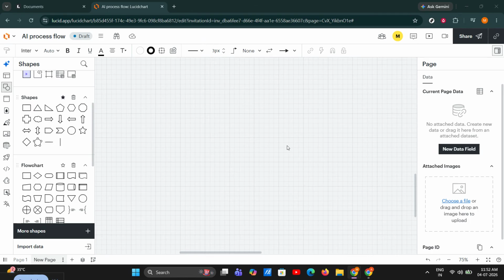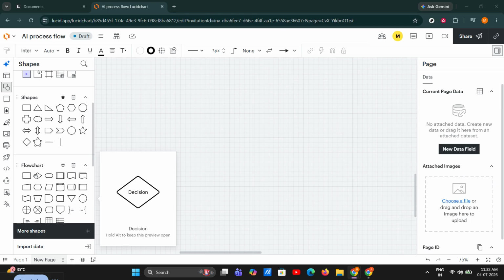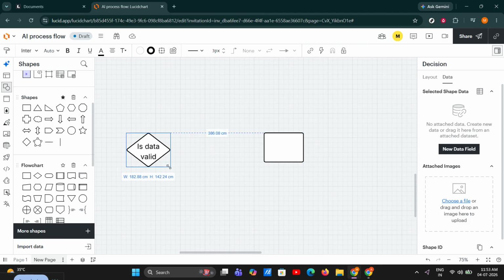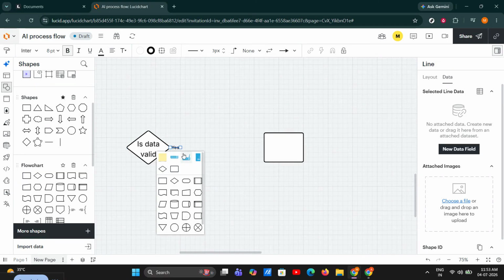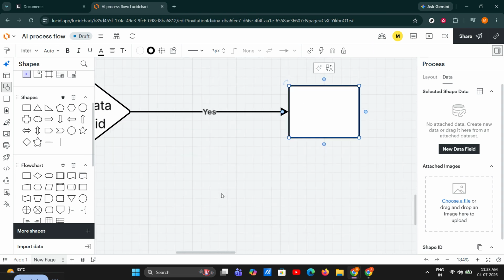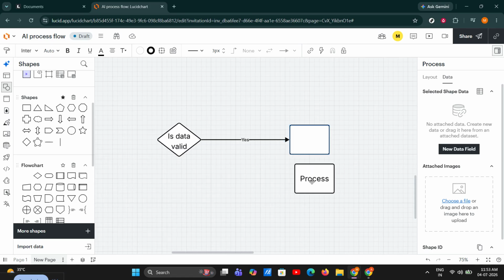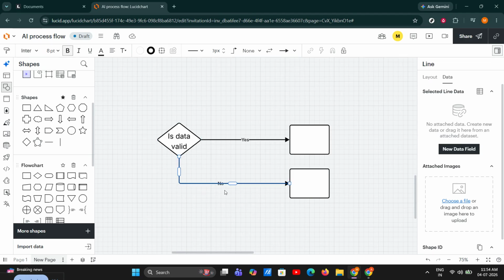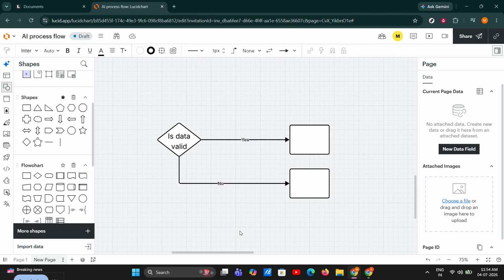How To Add Yes Or No In Lucidchart (Easy Guide)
Learn how to add Yes or No branches in Lucidchart using a Decision shape and automatic connector labels. This quick tutorial shows you how to build cleaner flowcharts, decision trees, and process diagrams.

🕚Timestamps:
0:00 Introduction
0:17 Add a Decision Shape
0:44 Type Your Question Into The Shape
1:05 Draw Connector Lines
1:31 Let Lucidchart Label Yes And No
1:58 Adjust Branches And Layout

✍️What You'll Learn In This Video:
• How To Add A Decision Shape In Lucidchart
• How To Label Yes And No Branches Automatically
• How To Connect Shapes To A Decision Point
• How To Build Cleaner Flowcharts And Decision Trees
• How To Keep Branch Logic Easy To Read

💡Pro Tips:
• Use short, clear questions inside the diamond shape.
• Keep the Yes branch on one side and No on the other for consistency.
• Rearrange connectors after drawing if the layout looks crowded.
• Use decision shapes for approvals, troubleshooting, and branching workflows.
• Zoom in when connecting shapes for more accurate placement.